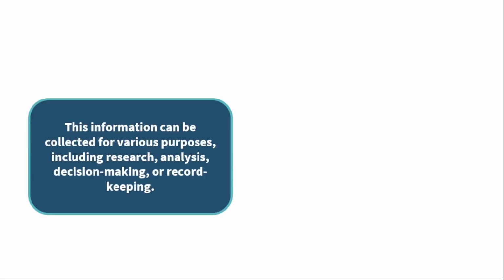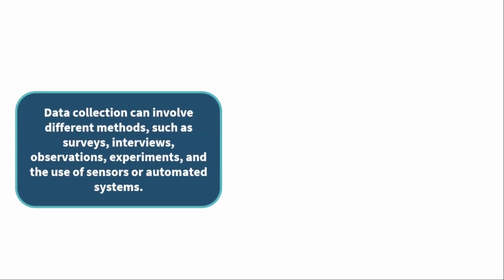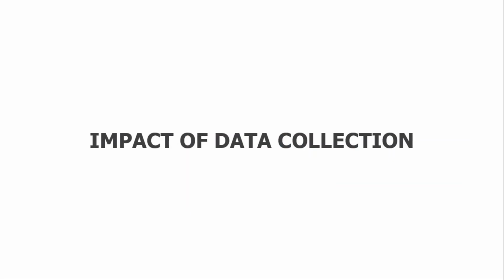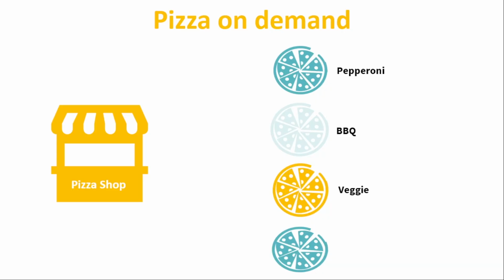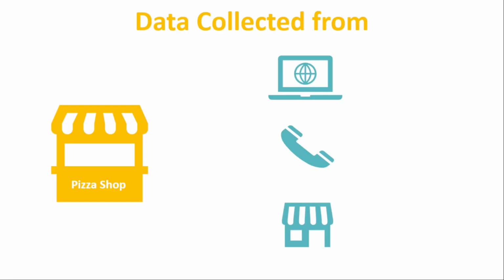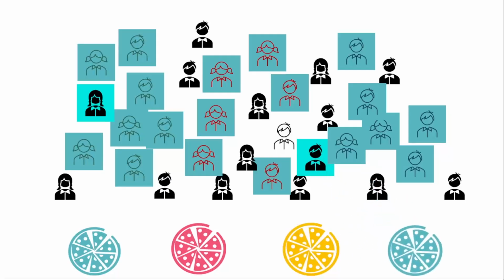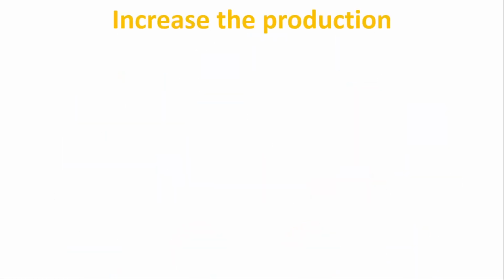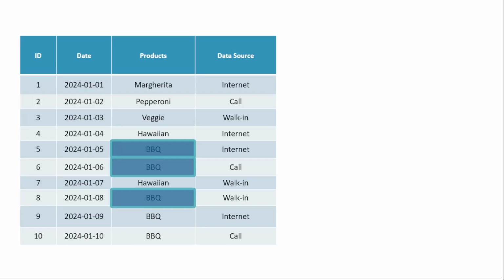Humble Bundle Presents: The Complete Guide to Data Preparation for Analysis